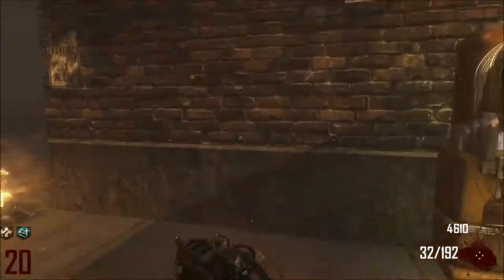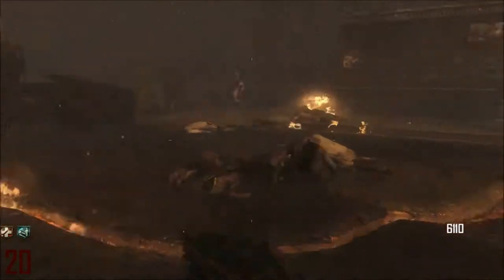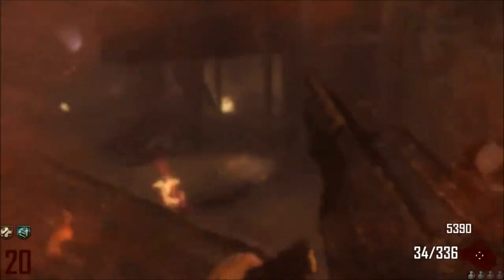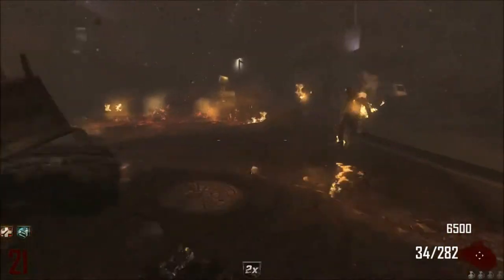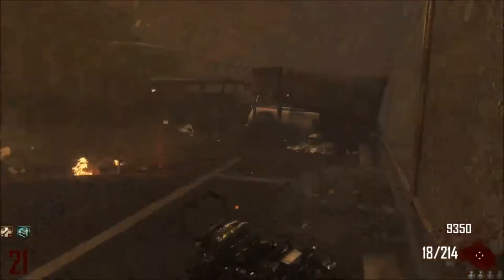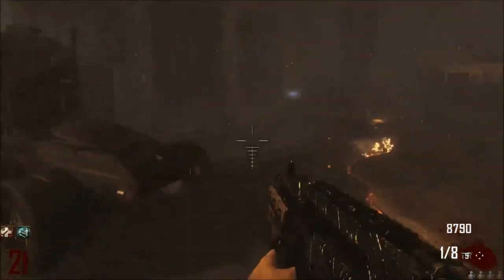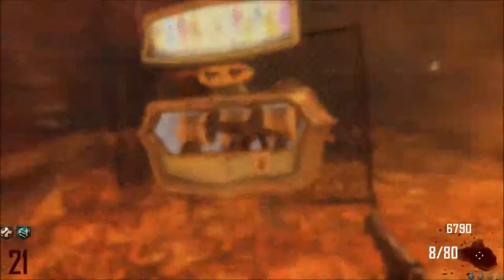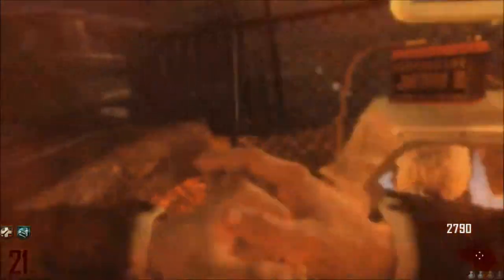how to use assault rifles on black ops 2 ZOMBIES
Hi everyone this is my tutorial on how to use any assault rifle to its maximum capacity. The gun i demonstrated this tutorial with was the M8A1. Its pack a punch name is the Micro Aerator.